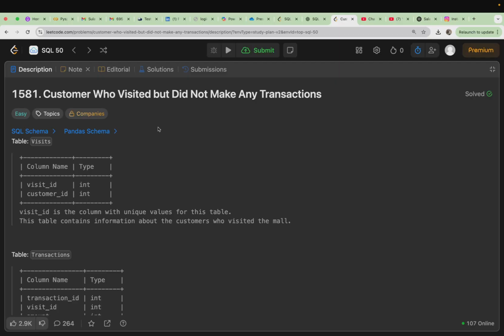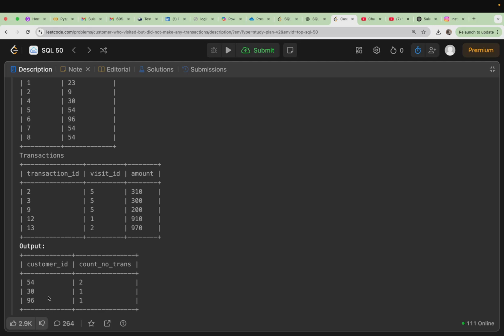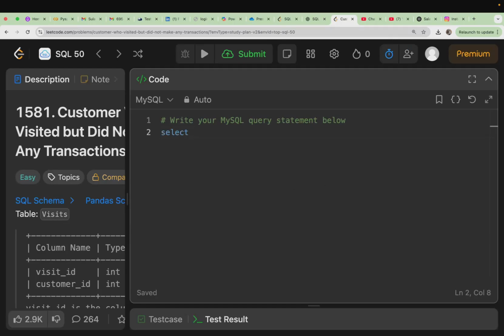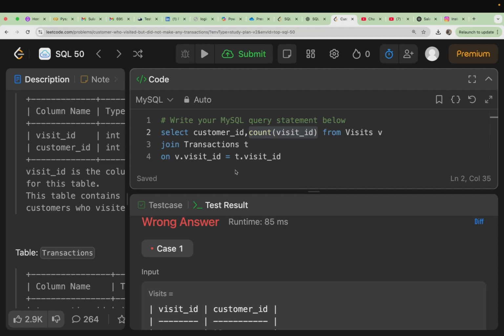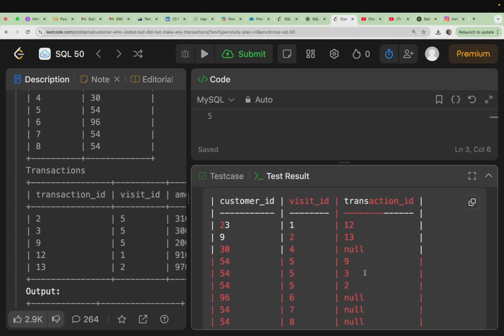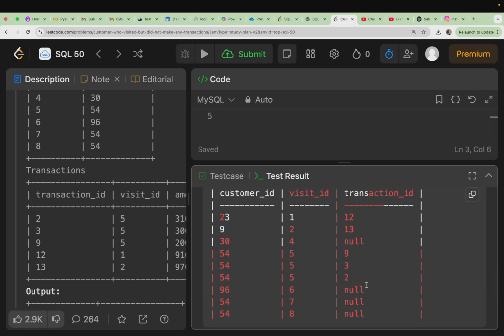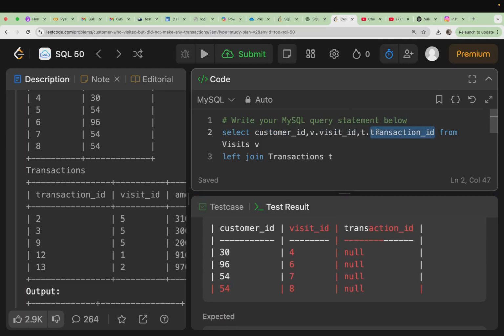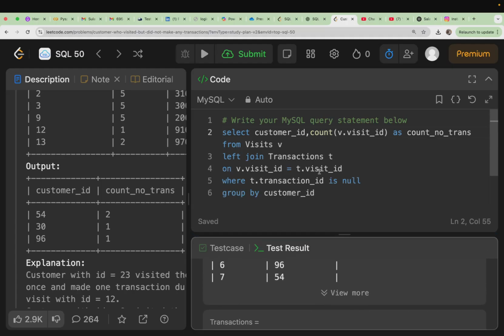Extracting Customer Visit Data Without Transactions 📊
Leetcode SQL Problem to Extract visit count with No Transaction.
Use case of Left join, Count Aggregation and Is Null.

Comment out any queries or any related questions you have.